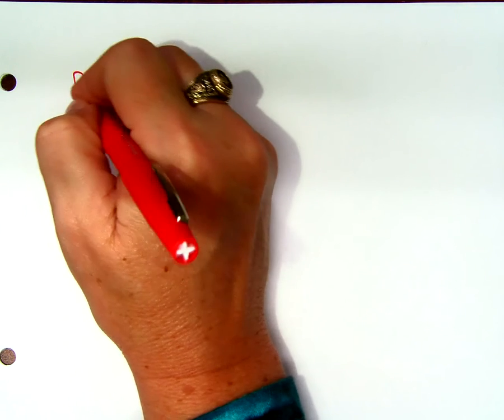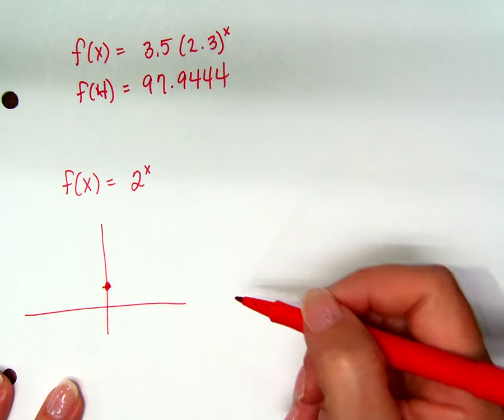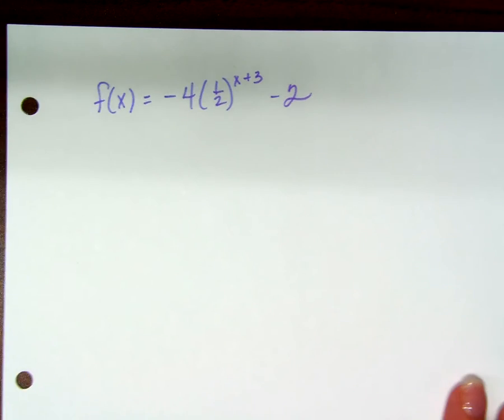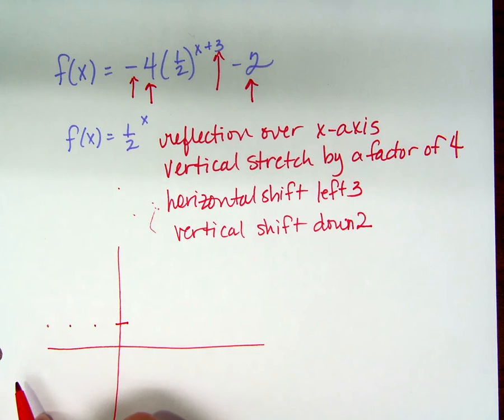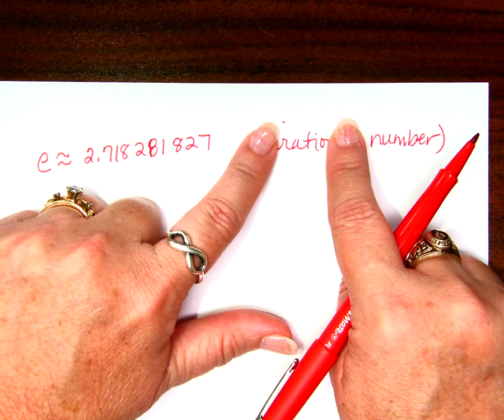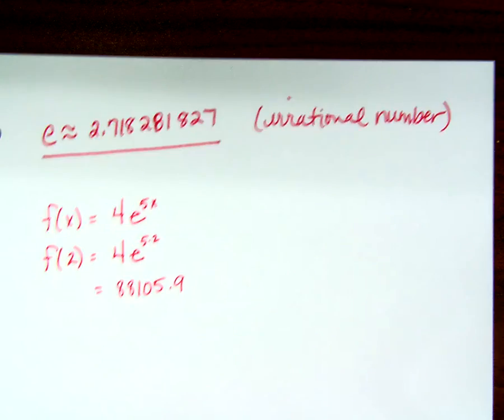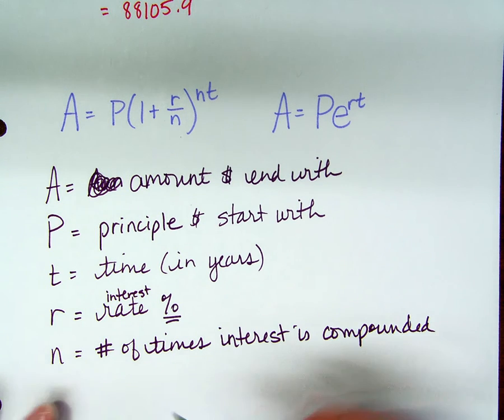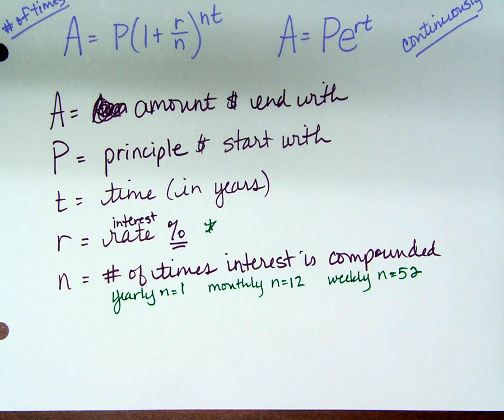4 1 Exponential Functions